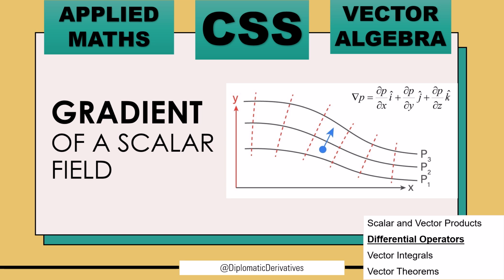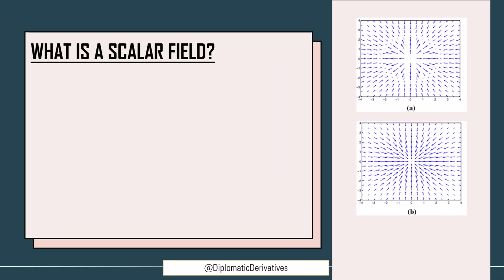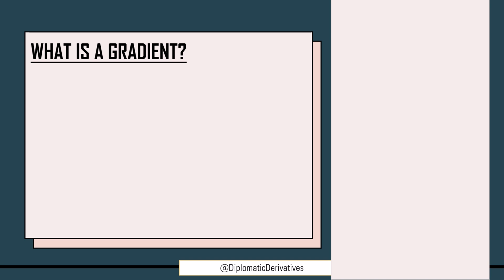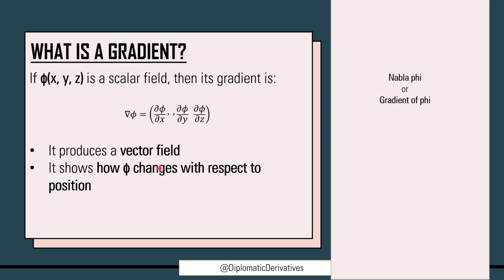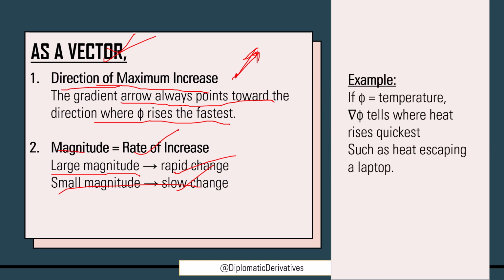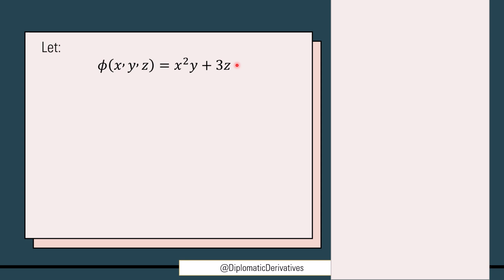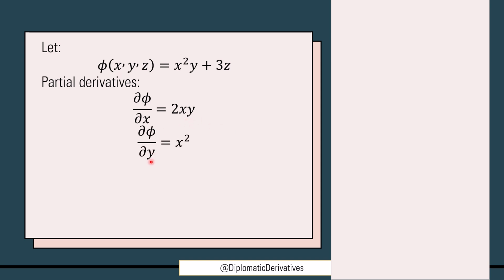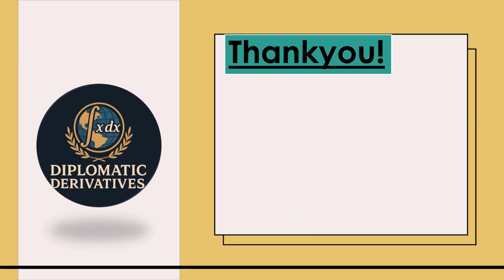Gradient of a Scalar Field Explained | Vector Calculus for CSS & Engineering Students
Master the concept of Gradient of a Scalar Field (∇φ) — one of the most important foundations of Vector Calculus, Physics, and Engineering Mathematics.

In this lecture, we break down:
✅ What is a scalar field?
✅ What does gradient actually mean?
✅ Direction of maximum rate of change
✅ Why gradient is perpendicular to level surfaces
✅ Mathematical derivation using partial derivatives
✅ Real-life applications in Pakistan & worldwide
✅ Solved examples for CSS, Engineering & University exams
✅ Visual demonstration with contour maps and gradient arrows

Whether you're preparing for CSS Applied Mathematics, Engineering exams, or simply want to strengthen your calculus fundamentals — this video is your complete guide!

📚 Topics Covered

Vector Calculus

Gradient Operator (∇)

Partial Derivatives

Isosurfaces and Contours

Directional Change in Fields

🔥 Pro Tip:
This concept is essential before learning Line Integrals, Divergence, and Curl — so make sure to master it well!